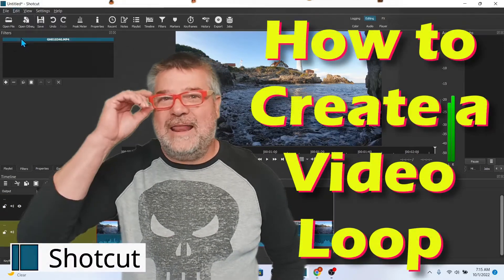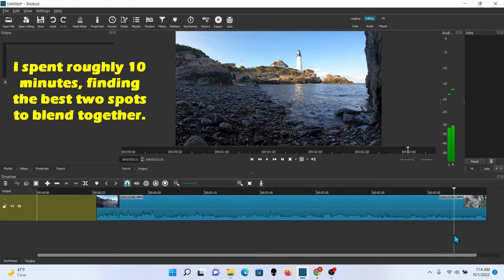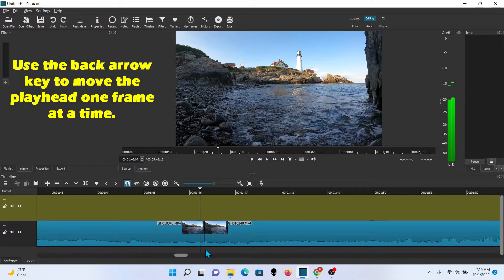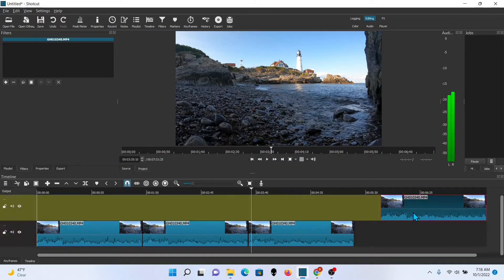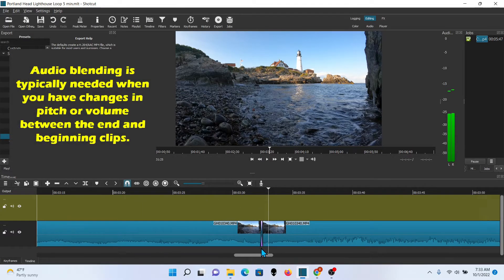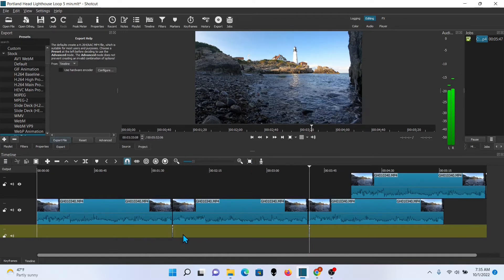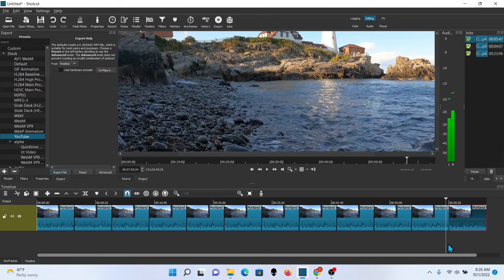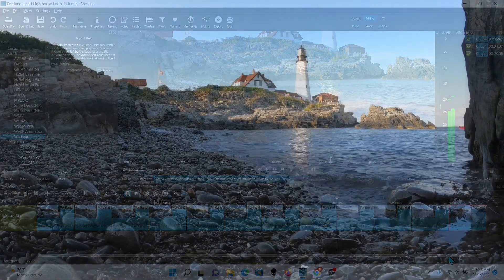How to Create a Video Loop (Shotcut for Beginners 2022)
In this tutorial, I demonstrate, step by step, how to create a video loop in Shotcut.  Creating a video loop is relatively simple, the most difficult part is figuring out how to join the beginning and ending of a clip together and then blending the audio so that it's not distracting.
I'll show you how to do both during this tutorial.  When you're done watching you'll be able to create your own video loops for backgrounds, screen savers, or maybe just a favorite screen to relax to while you work or study.

The clip used in the demonstration is the historic Portland Head Light lighthouse in Cape Elizabeth, Maine.   The light station sits on a head of land at the entrance of the primary shipping channel into Portland Harbor and is really beautiful.

I found this scene so relaxing that I've created two hour long loops using this same clip and posted them to the channel.  One's in longform (smartphone) and the other is widescreen (pc).

I filmed this with my GoPro Hero action camera.  I'd recommend this camera for anyone that's on the move.  The thing is indestructible and waterproof and takes incredible pictures and video.

(If you click on them and actually purchase anything, I'll get some shiny nickels and it won't cost you anything extra.  I'd really appreciate the support!)

📸📸GoPro HERO11 Black Accessory Bundle - Includes Extra Enduro Battery

⭐⭐Joby JB01571-BWW GorillaPod Starter Kit
(I use this all the time.  Lets you put the camera in all sorts of places.)

💨💨Windslayer Housing Wind Noise Reduction Foam Case Compatible with Gopro Hero
(This is great for cutting down wind noise and its easy to wash.)